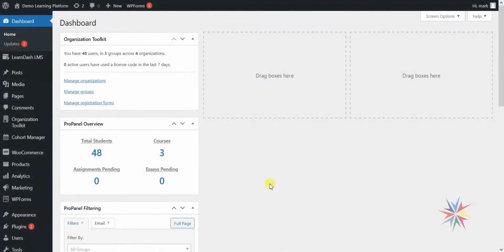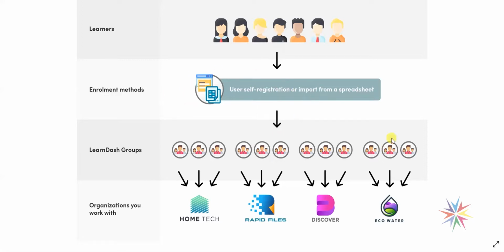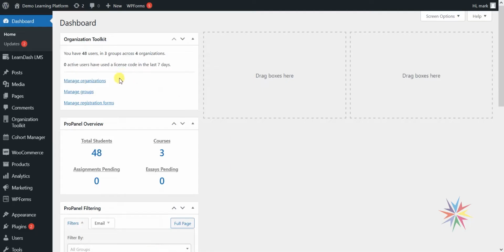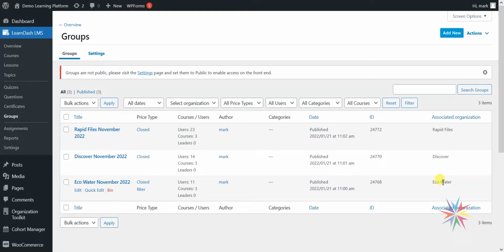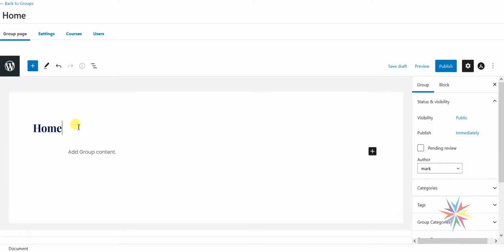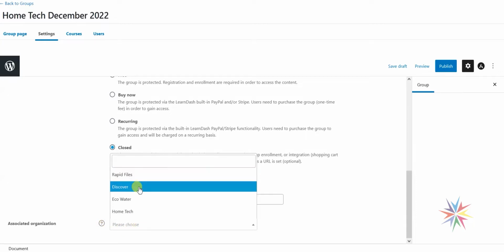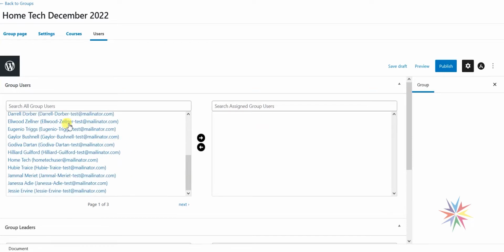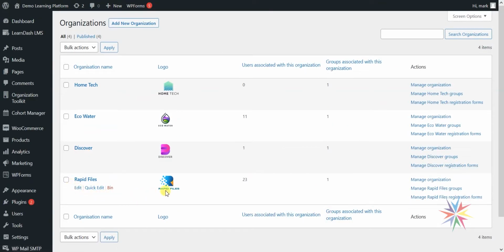Organization Toolkit for LearnDash - Walkthrough #3: Adding groups to organizations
The Organization Toolkit for LearnDash is a WordPress plugin to deliver online courses to your clients in LearnDash.

This video walks you through the process of adding groups to organizations in the Organization Toolkit (v1.2).